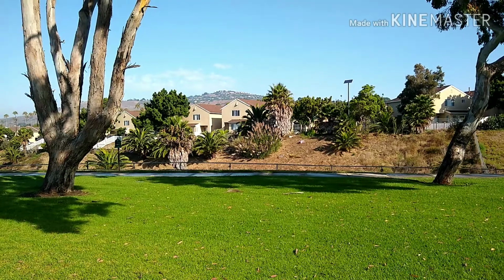What's it like to live on a military base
Today's video gives you a brief summary of what it feels like to be on base along with the rules that we follow.